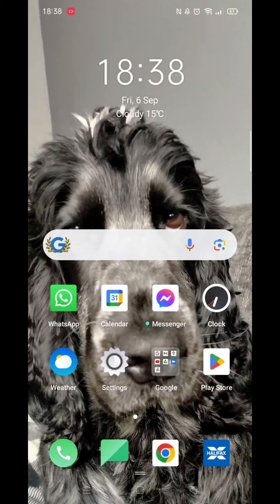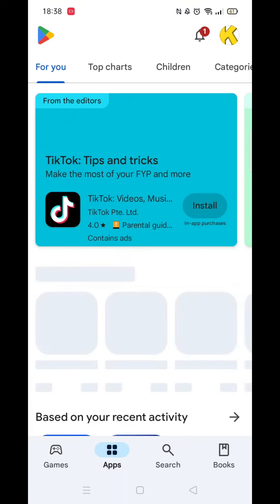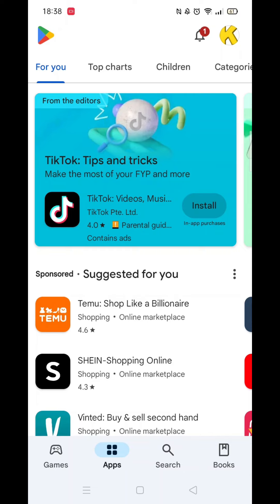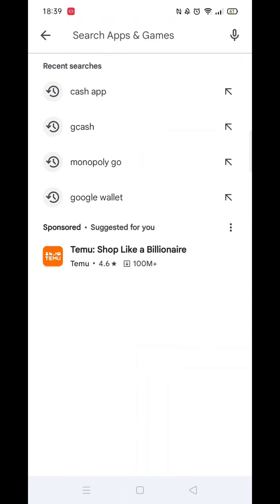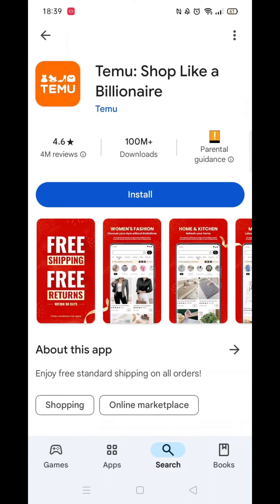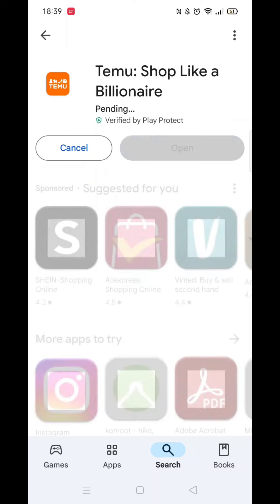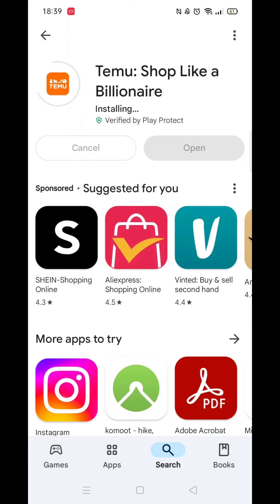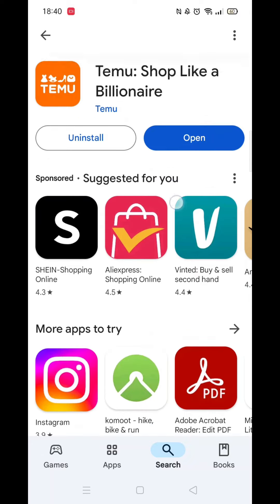How To Install Temu App From Play Store (Full Guide)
This video will show you how to install the Temu app from the Google Play Store.